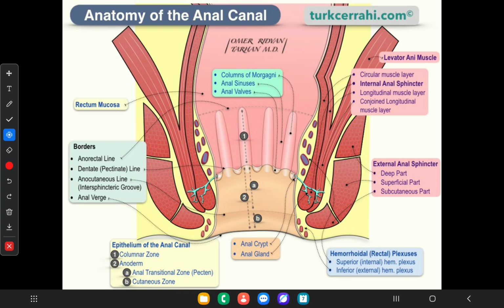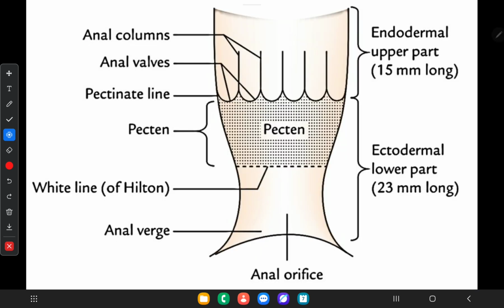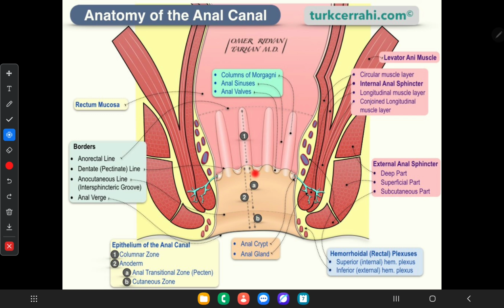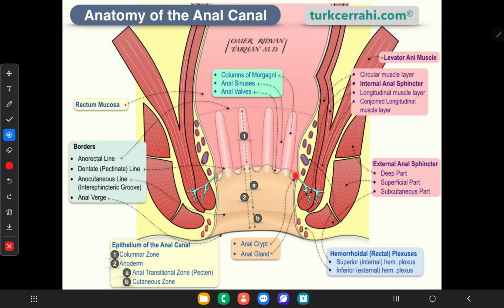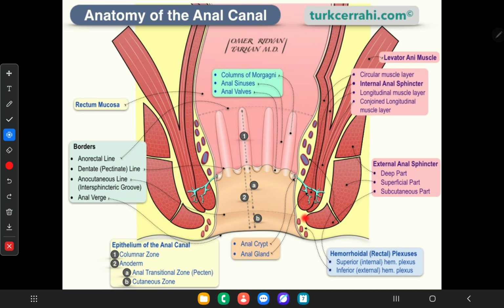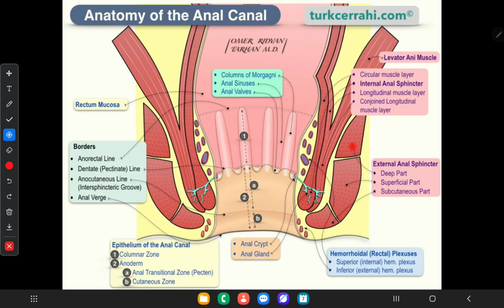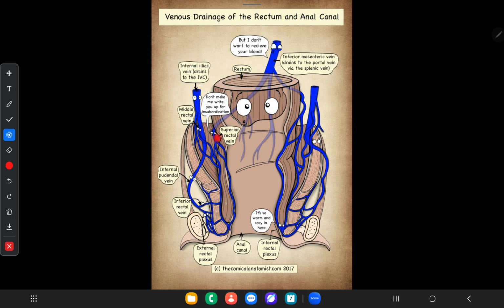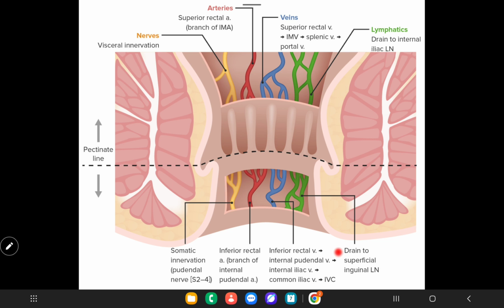Anatomy of Anal Canal || Boundaries, Specific Features, Blood & Nerve Supply, Lymphatic Drainage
The anal canal is the terminal part of the lower gastrointestinal tract, measuring about 3 to 4 cm in length, extending from the anorectal junction to the anus. It lies extraperitoneally and is surrounded by two sphincters—the internal anal sphincter (involuntary) and the external anal sphincter (voluntary)—which maintain fecal continence and control defecation. Its anatomy is divided mainly by the pectinate (dentate) line into two regions with distinct features, blood supplies, nerve supplies, and lymphatic drainage.

### Boundaries
- Superior boundary: Anorectal junction, where the rectum transitions into the anal canal.
- Inferior boundary: The anal verge or anus, the external opening.
- The anal canal lies within the anal triangle of the perineum, below the pelvic diaphragm.

### Specific Features
- The anal canal is divided into three zones:
  - **Columnar (colorectal) zone:** Upper two-thirds above the pectinate line, lined by simple columnar epithelium. It contains longitudinal mucosal folds called anal columns with anal valves connecting their lower ends, forming the pectinate line. Anal sinuses beneath the valves harbor anal glands.
  - **Intermediate zone (anoderm):** About 1 cm distal to the pectinate line, lined by non-keratinized stratified squamous epithelium.
  - **Cutaneous (squamous) zone:** Distal third lined with keratinized stratified squamous epithelium continuous with surrounding perianal skin.
- The pectinate line is a critical landmark where embryological origins, histology, neurovascular supply, and lymphatic drainage differ.

### Blood Supply
- Above the pectinate line (upper 2/3): Supplied by the **superior rectal artery**, a branch of the inferior mesenteric artery.
- Below the pectinate line (lower 1/3): Supplied by the **middle rectal artery** (from internal iliac artery) and **inferior rectal artery** (from internal pudendal artery).

### Venous Drainage
- Superior to the pectinate line: Drains into the superior rectal vein, which drains into the portal venous system via the inferior mesenteric vein.
- Inferior to the pectinate line: Drains via the middle and inferior rectal veins into the systemic circulation via internal iliac veins.

### Nerve Supply
- Above the pectinate line: Visceral innervation via the inferior mesenteric plexus, pelvic splanchnic nerves, and inferior hypogastric plexus, providing autonomic control.
- Below the pectinate line: Somatic innervation via the **pudendal nerve**, making this area sensitive to pain, temperature, and touch.

### Lymphatic Drainage
- Above the pectinate line: Lymph drains to the **internal iliac and inferior mesenteric lymph nodes**.
- Below the pectinate line: Lymph drains to the **superficial inguinal lymph nodes**.

This detailed anatomical division of the anal canal facilitates distinct functional roles and clinical implications, especially in surgery and disease management such as in hemorrhoids, fissures, and cancers.[3][4][5]